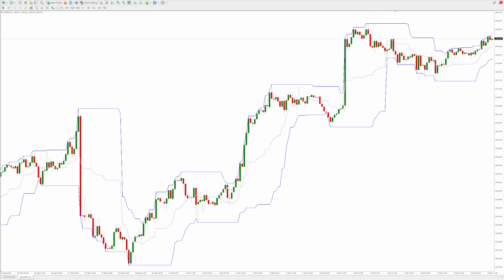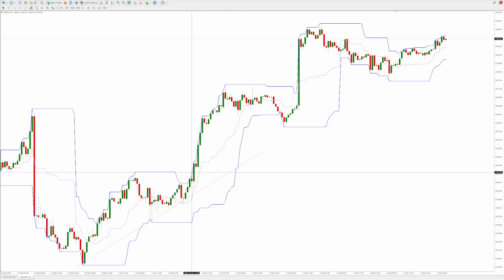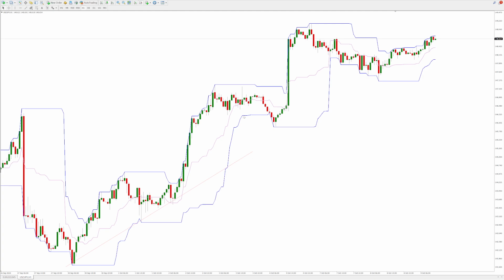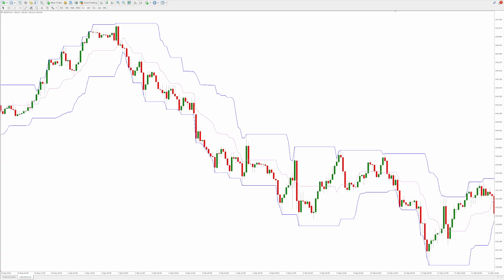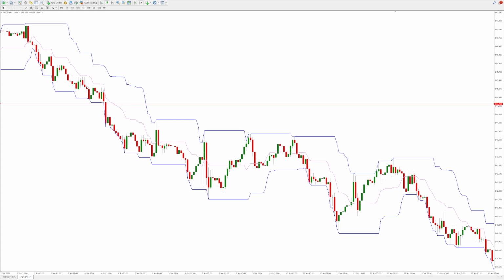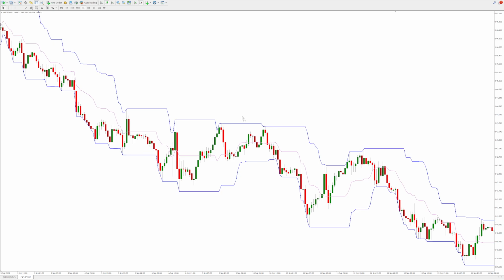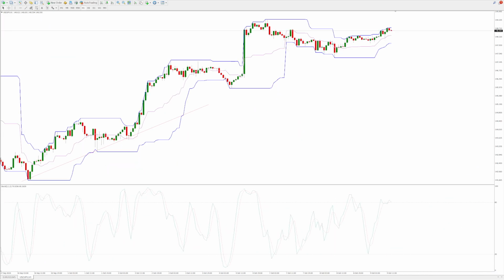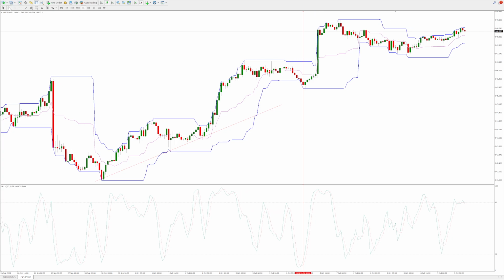How to Use the Donchian Channel Indicator for a Winning Trading Strategy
In this video, we’ll dive deep into the Donchian Channel indicator and how it can transform your trading strategy. The Donchian Channel helps traders identify breakout points, determine trends, and establish strong risk management techniques. I’ll guide you through how to use the Donchian Channel, spot key signals, and apply it to real-time trading scenarios.

If you want to boost your trading skills and understand how to take advantage of market volatility using the Donchian Channel, this tutorial is for you. Make sure to watch until the end for actionable tips!